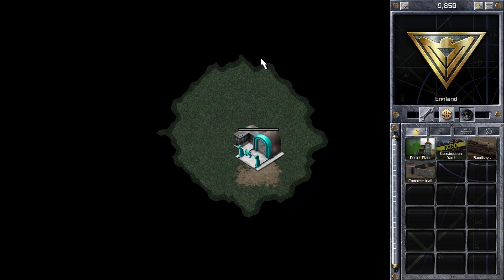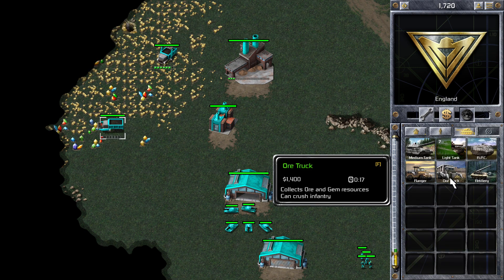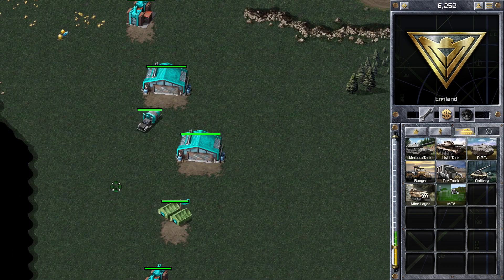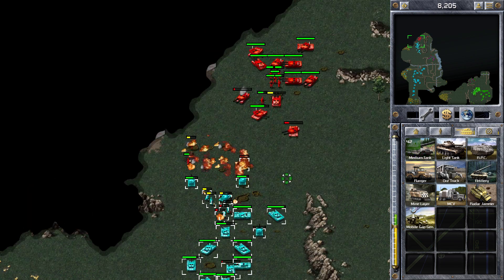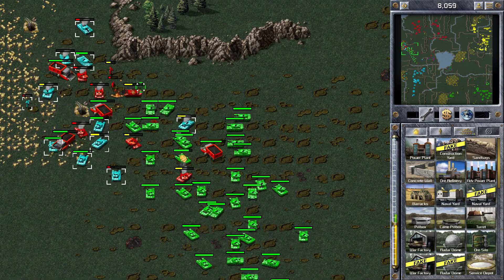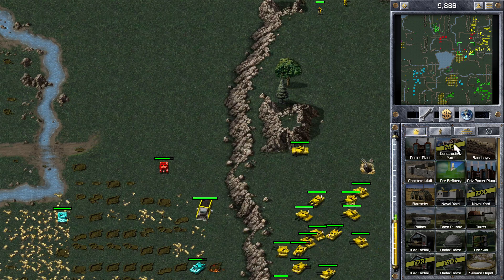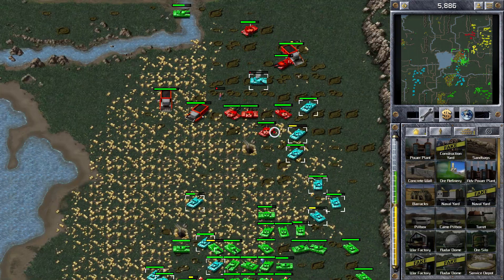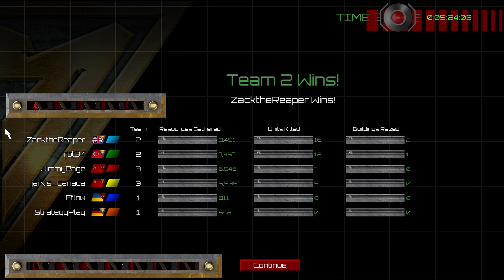Command and Conquer Red Alert 2v2v2 (Medium Tanks v Heavy Tanks)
This is a 2v2v2 match I played on the map Hamburger Hill on Command and Conquer Red Alert Remastered.